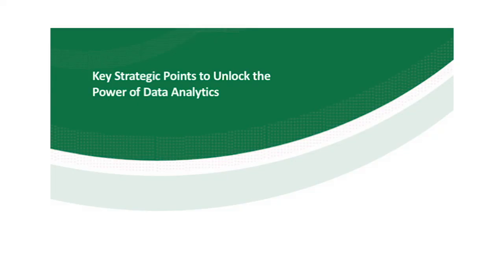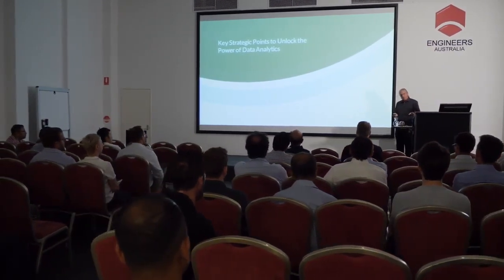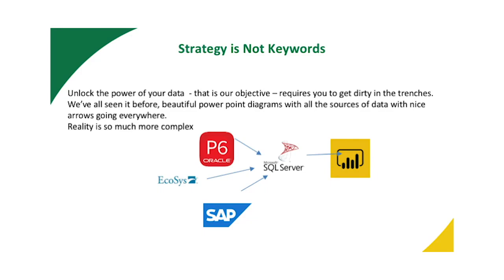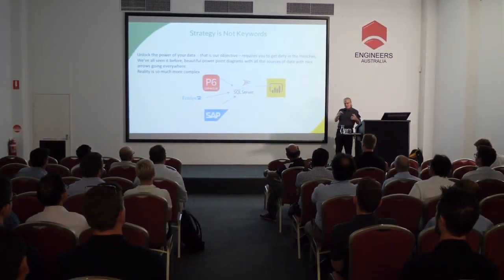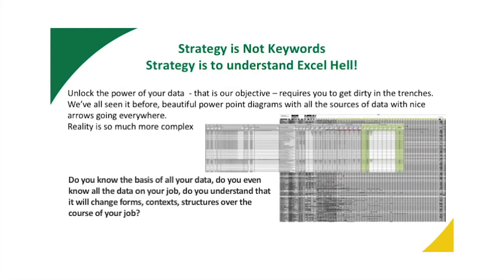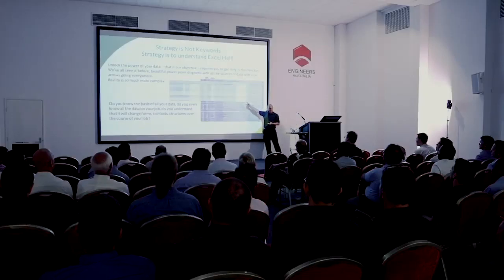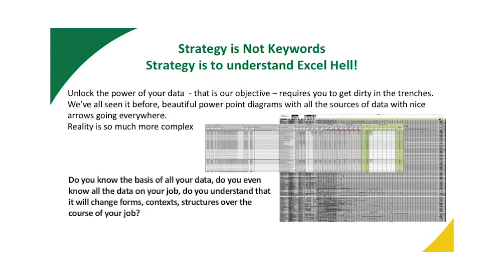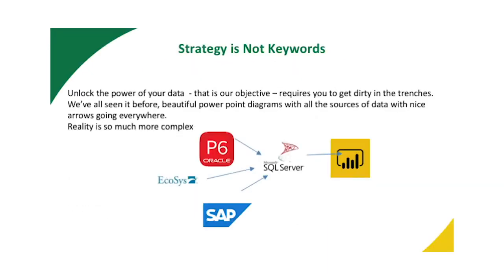Digital Strategy in Construction - Excel Hell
Excerpts from a talk given at Engineering Australia related to digital technologies in construction (specifically related to project controls).
This gives an introduction to Digital Strategy, specifically related to the difficulty of improving source data managed in excel hell.